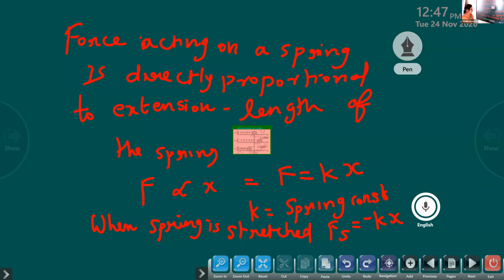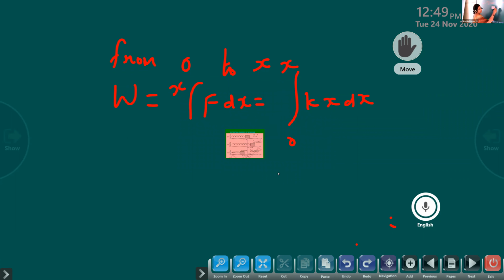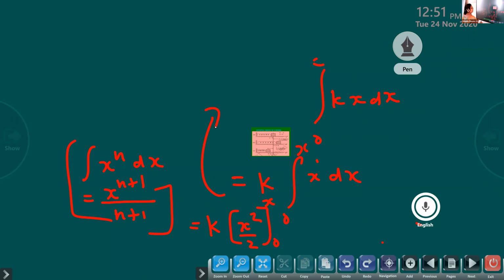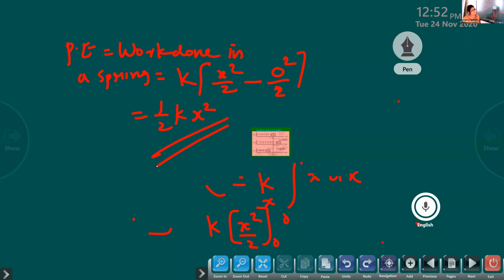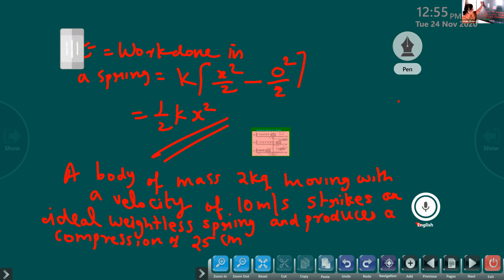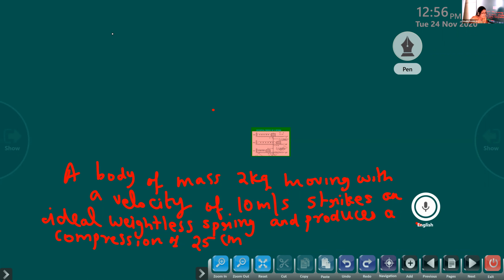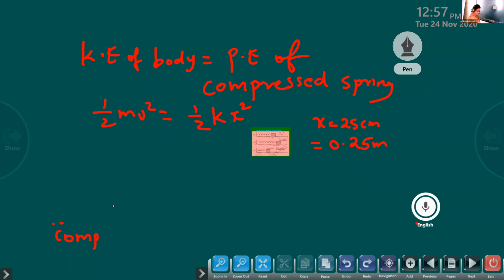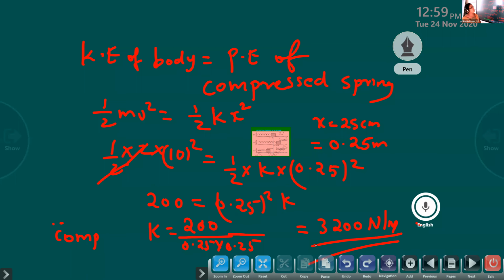Dr.Raju Davis International School | CLASS 11 PHYSICS | 24-11-2020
CLASS 11 PHYSICS  PTENTIAL ENERGY